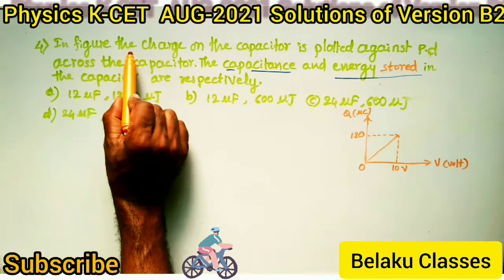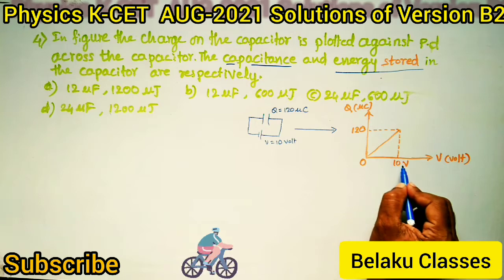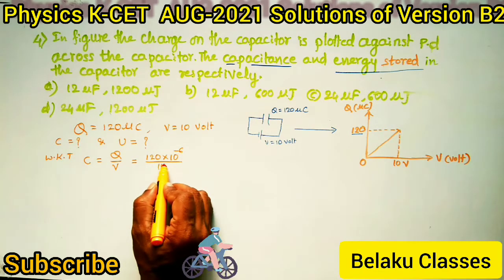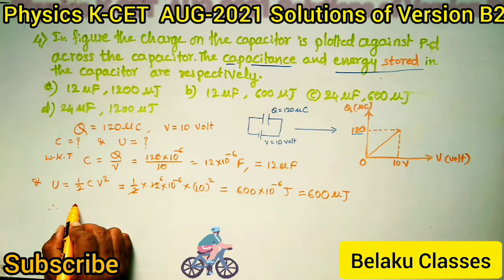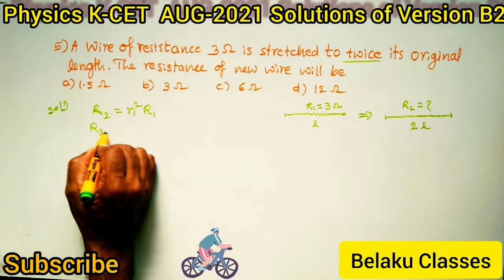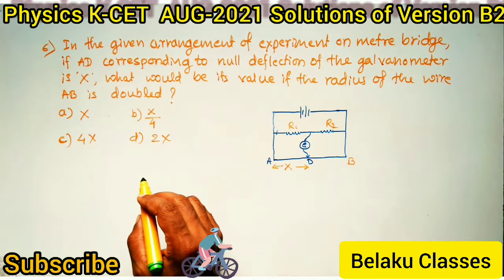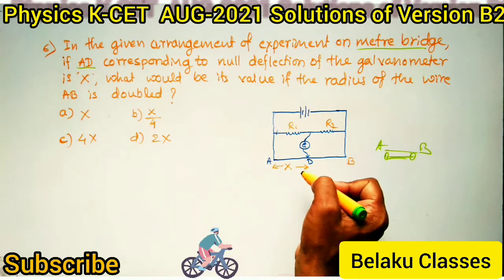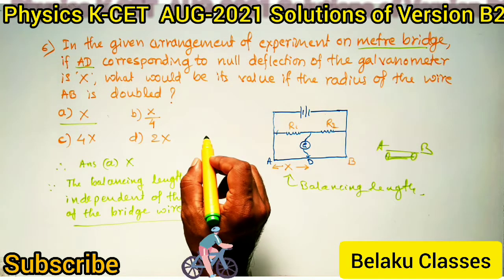K-CET PHYSICS AUG-2021 SOLUTIONS Part-2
Physics KCET-Aug-2021 Easy tricks of solutions.
Belaku Classes#
Simplified Physics |Karnataka CET  Aug 2021 Physics Question Paper Fully solved with detailed explanation of each and every step |Also 100% helpful to solve and crack JEE, NEET,COMED-K and Other Competative Exams|

Links

Links

Belaku Classes# Simple and Easy tricks